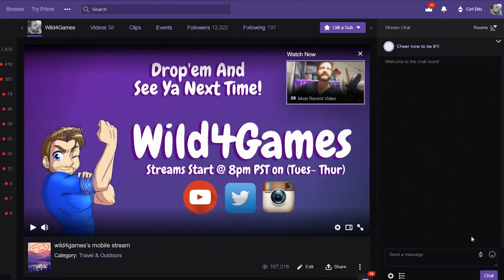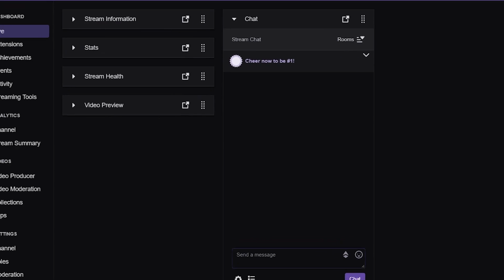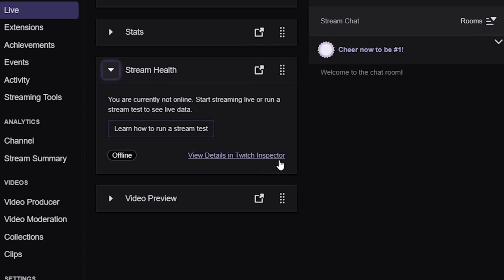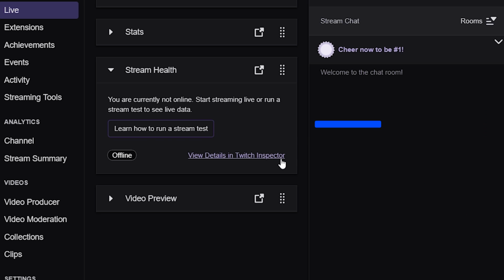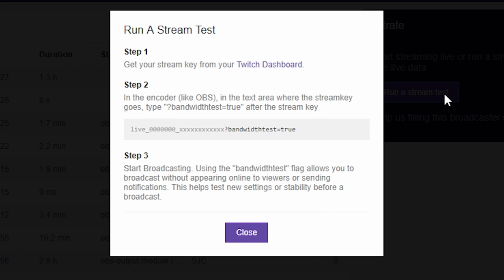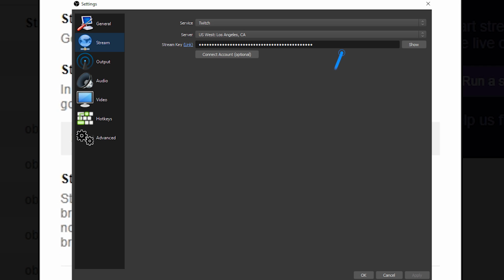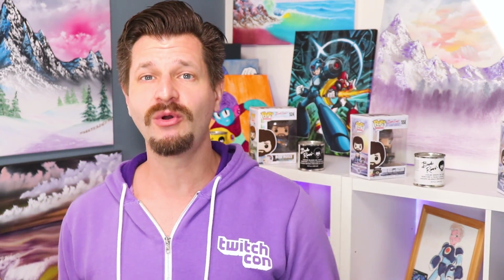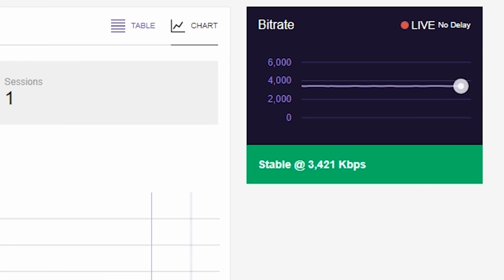How To Find What Upload Speed You Need To Stream Twitch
Testing your Twitch connection and Twitch server is a must if you want to have a high quality video? Let me show you how - Lets go!

Every streamer wants to have a high quality image when streaming to Twitch. Knowing how test and properly correct server and internet connections can make the difference between a smooth clean stream or non-stop buffering stream. In this video I will show you what kind of upload speed do you need to stream and how to make adjustments. This video is perfect for content creator looking to improve and grow their channel.

🔗 Helpful Links 🔗

🖥️ Helpful Videos 🖥️